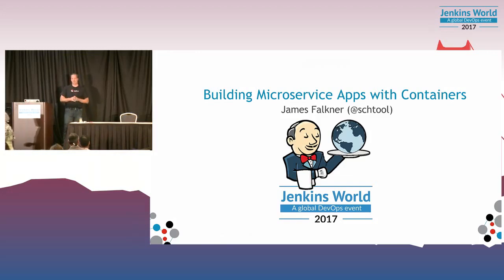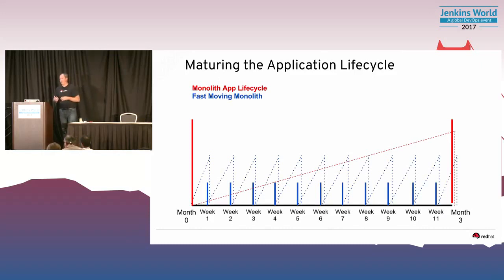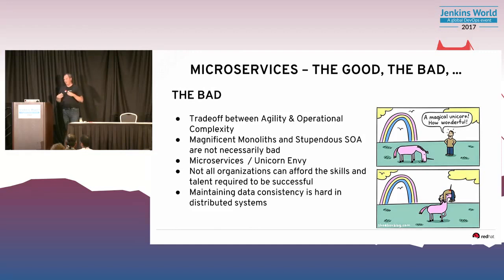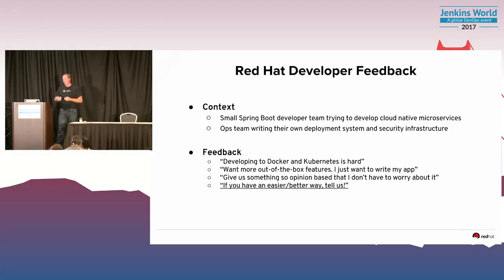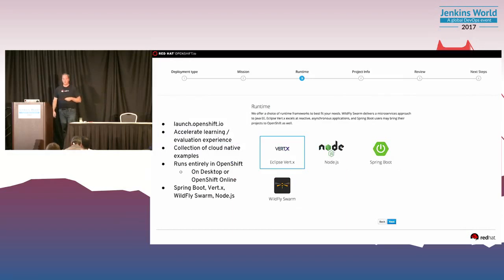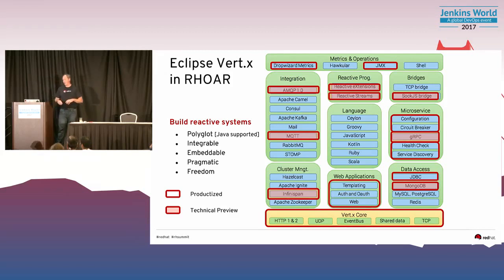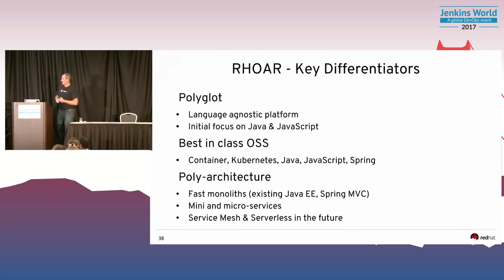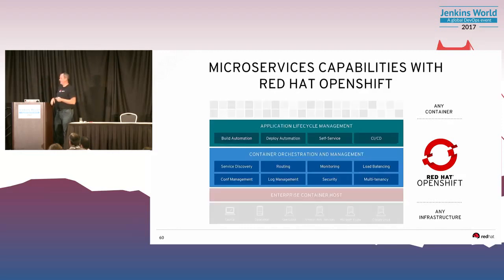Jenkins World 2017: Building Microservice Apps with Containers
Enterprises are transitioning from on-premise, monolithic applications to highly dynamic, polyglot environments using microservices and cloud computing. In this session, we’ll discuss Red Hat OpenShift Application Runtimes, an application platform that runs legacy applications alongside greenfield polyglot microservices. Discover how to optimize your Eclipse Vert.x, Node.js, MicroProfile and Spring Boot microservice apps with containers and how you can take advantage of a common set of cloud platform services for application interoperability, security and manageability.